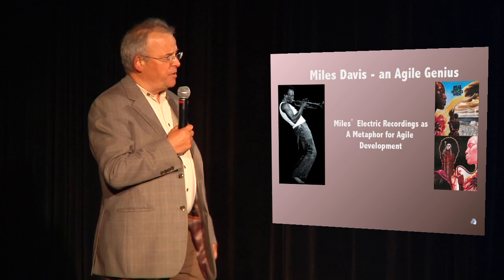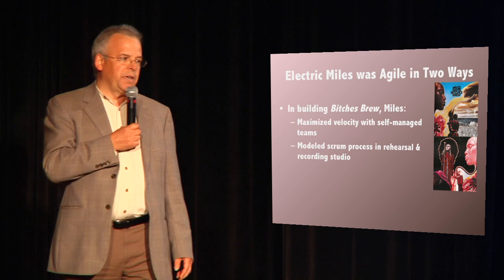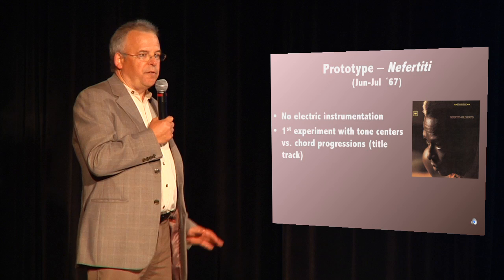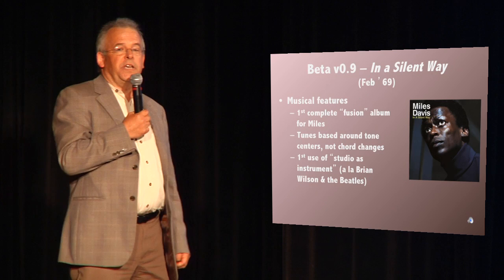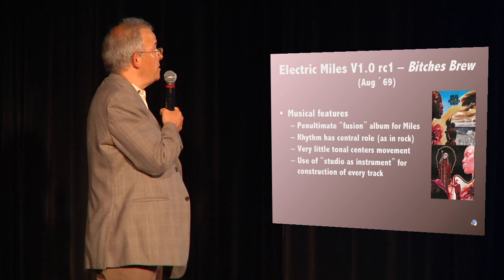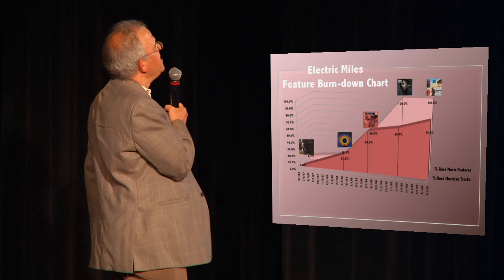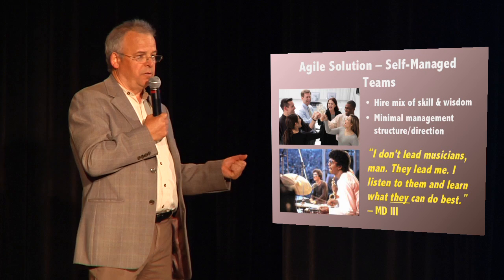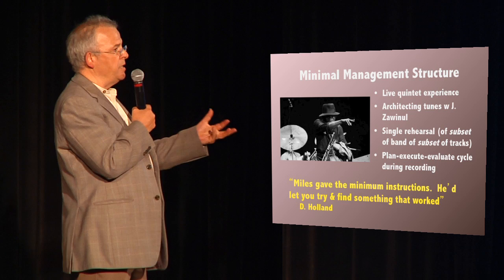CHARLIE BERG: Miles Davis was an Agile Genius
Charlie Berg, CTO, entrepreneur, and percussionist explores how jazz great Miles Davis used agile management skills over the history of his career to create the album Bitches Brew.

5 minutes and 20 slides rotating automatically in front of NYC's brightest geeks, what would you say? For nearly two years Ignite NYC has cultivated a vibrant community of artists, technologists, thinkers, tinkerers, and personalities to connect, develop new relationships and projects, and answer this challenge. Enlighten us, but make it quick!